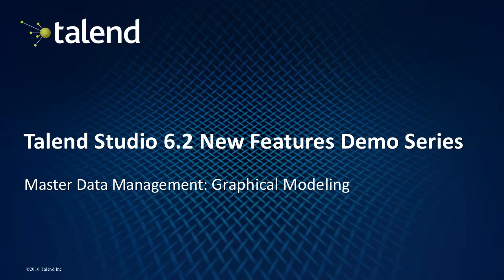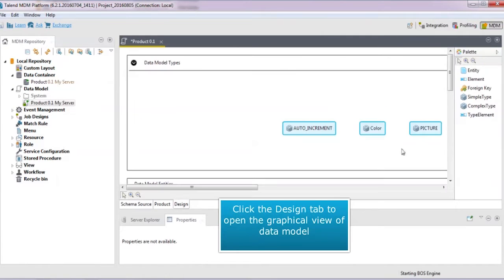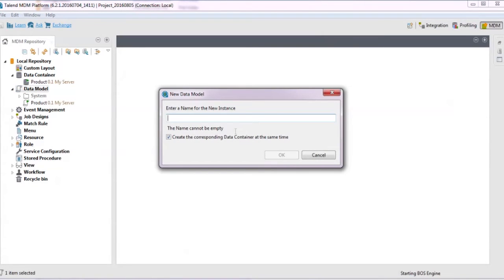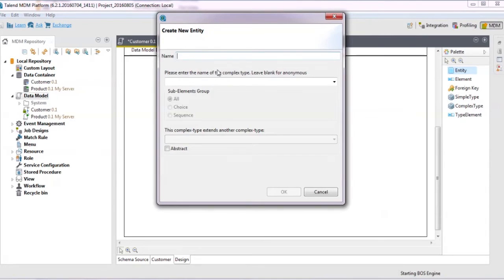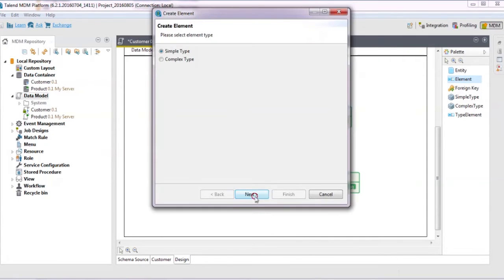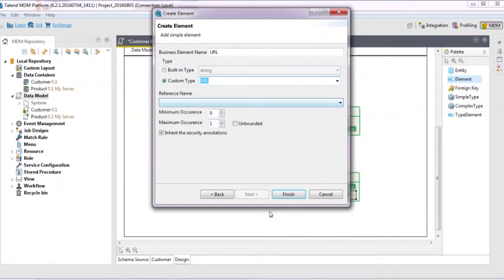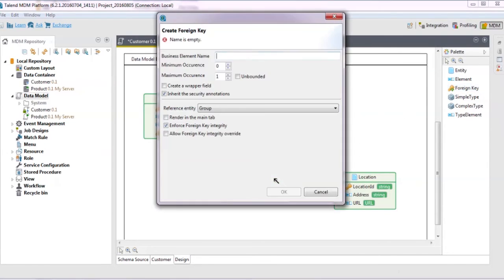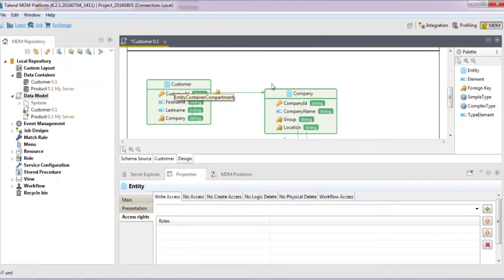Graphical Modeling in Talend Studio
his video firstly shows how to check the graphical view of an existing data model and then demonstrates how to create a data model from scratch graphically from the Design tab.